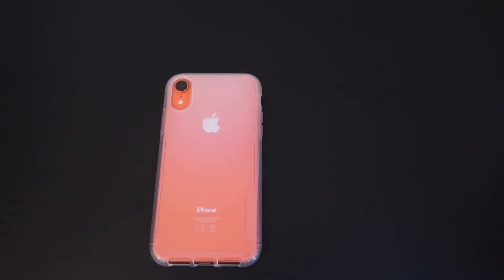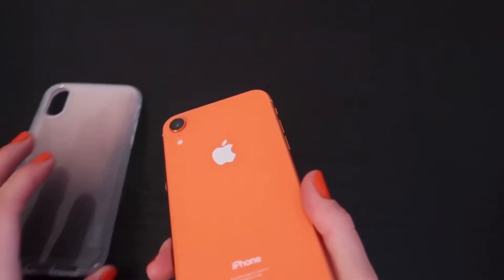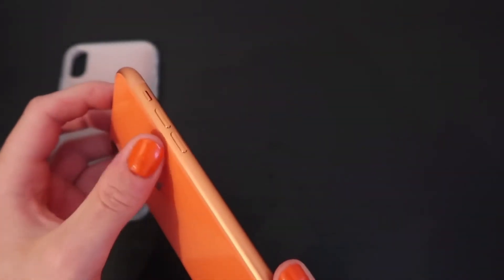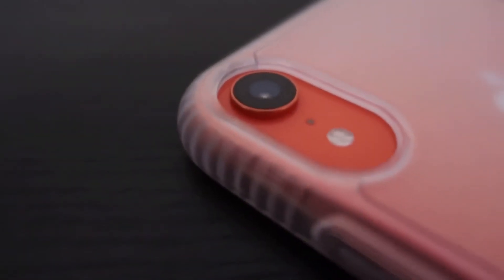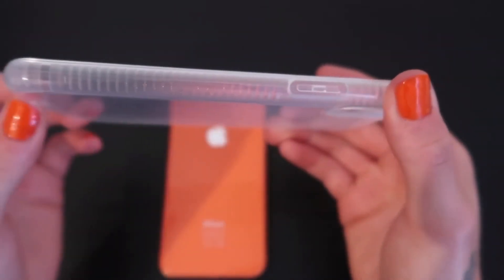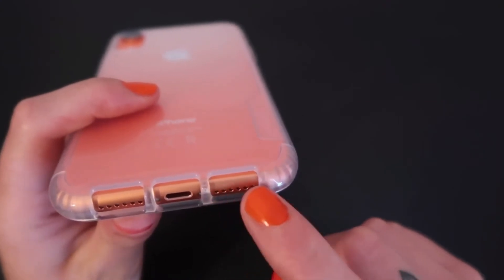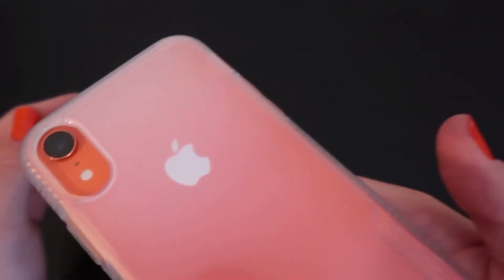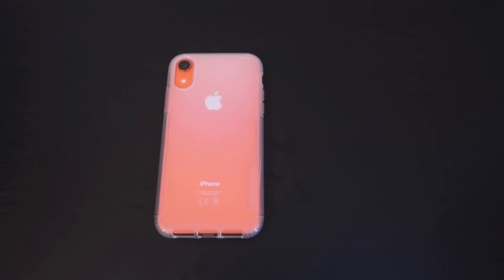iPhone XR & Tech21 PureShimmer Case Quick Look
Quick look at the Coral iPhone XR and the Tech21 PureShimmer case! Love the coral colour of the iPhone XR great way to stand out from the crowd. Love the matte look of the Tech21 case, offers great drop protection and is still a slim case.

Tech21 PureShimmer Case available from Amazon.